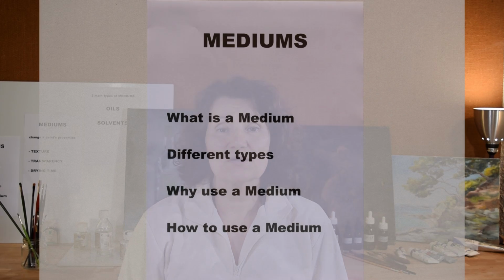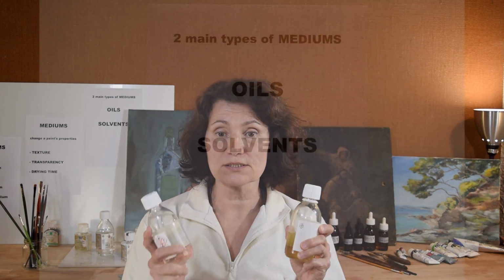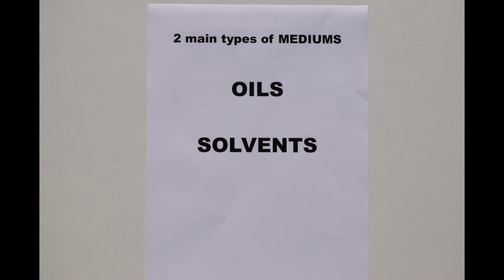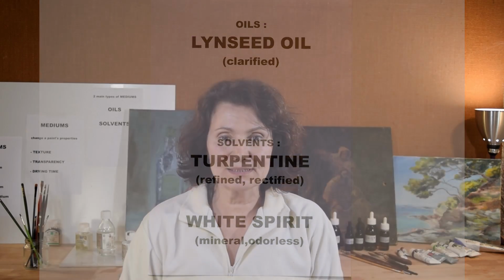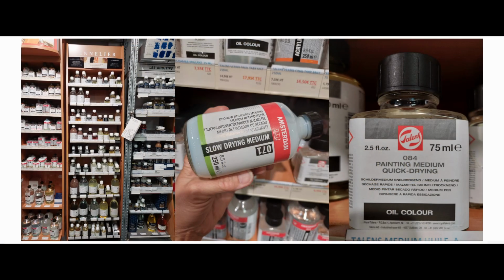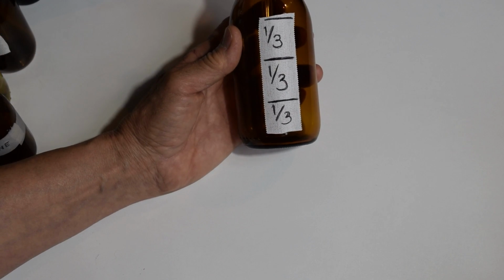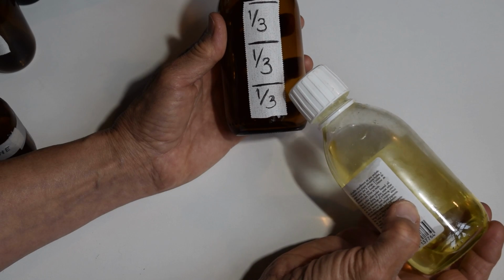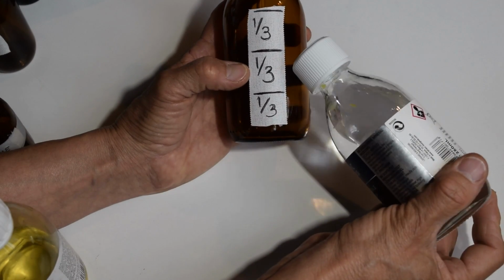MEDIUMS in Oil painting, How to use mediums for beginners, Fat over Lean rule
Using mediums in oil paint. Basics for beginners. What is a medium, why and how to use a medium. And the Fat over Lean rule. There is a lot of conflicting information about mediums. This tutorial will clarify how to use mediums and help motivate you to pick up that paint brush and get painting.